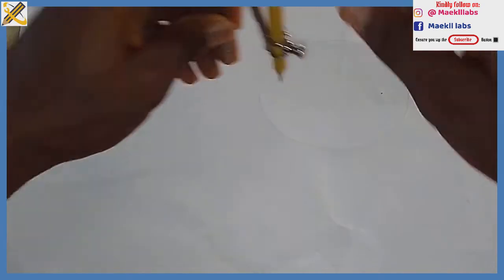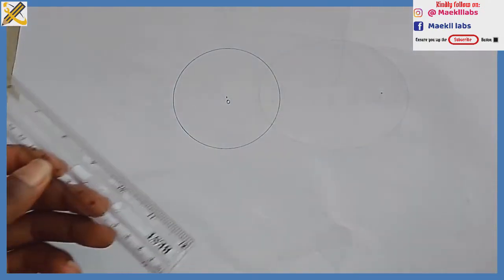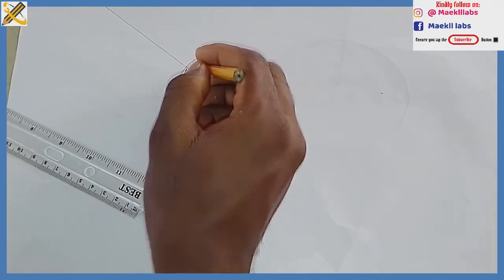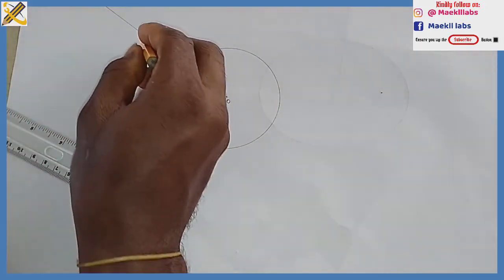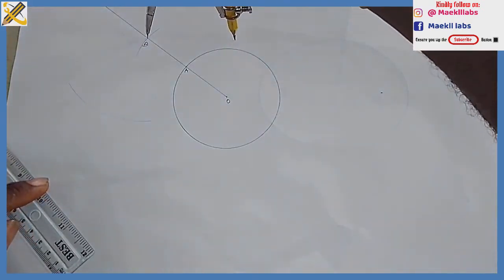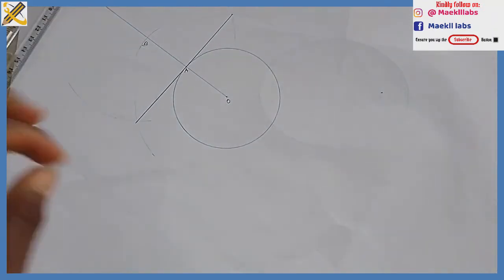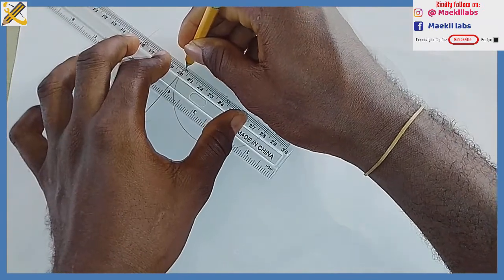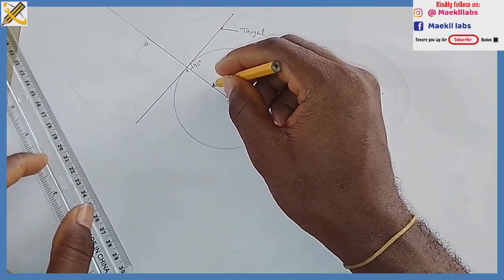Circle - TANGENT AND NORMAL in | Technical drawing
To construct a tangent and a normal on a circle of a given radius or diameter